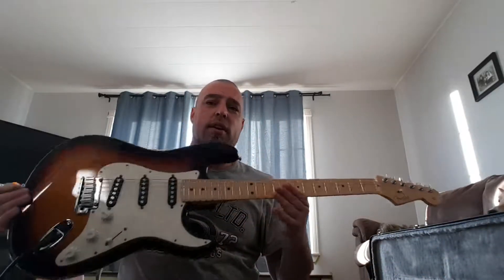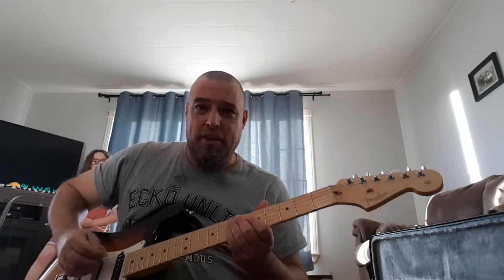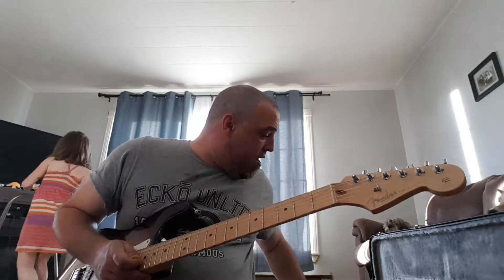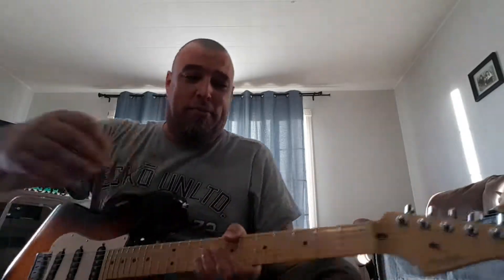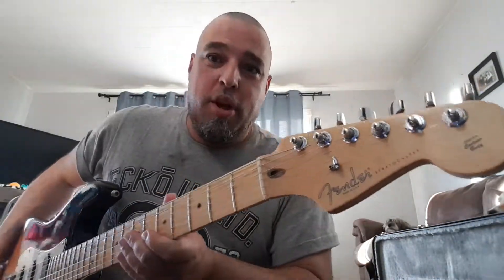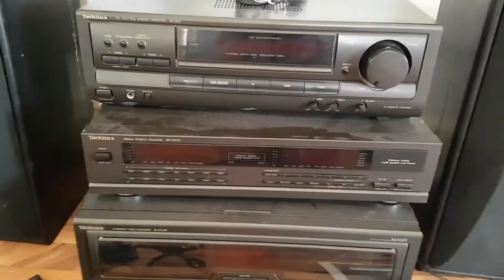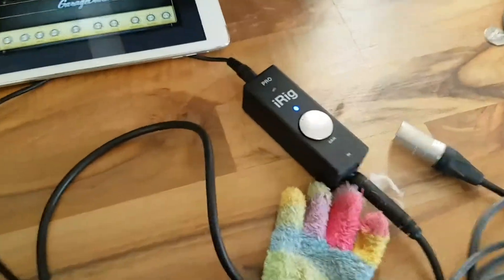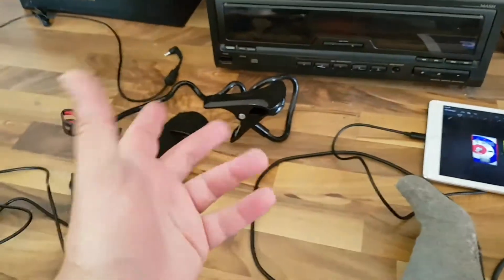2005 American Fender Stratocaster demo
Well I took about five mins to show you guys what the strat sounds like..it would sound amazingly better with a proper amp ..but I work with what I got and yes I'm off to a great start!

Hopefully in the future I'll be more equipped  to offer you a more solid sound and performance!

Thank you so much for your support on this small channel!!